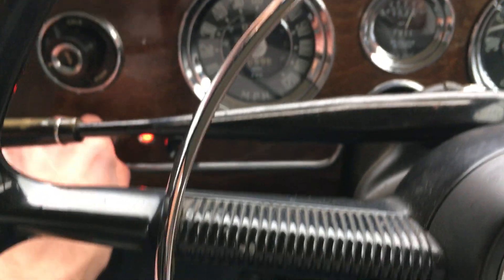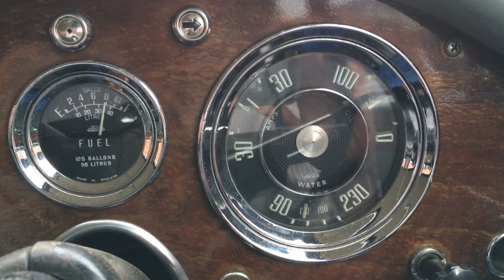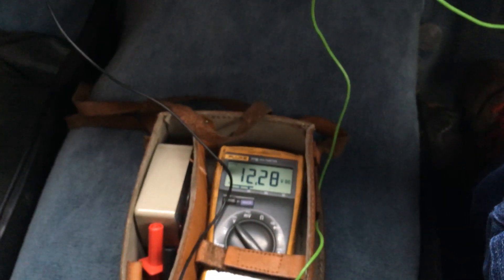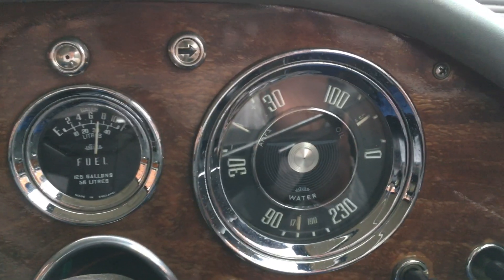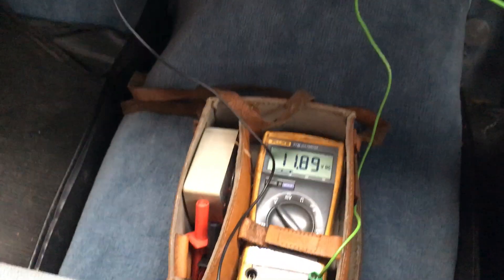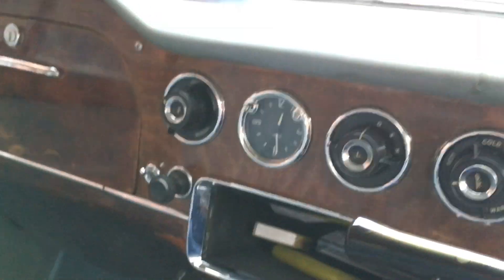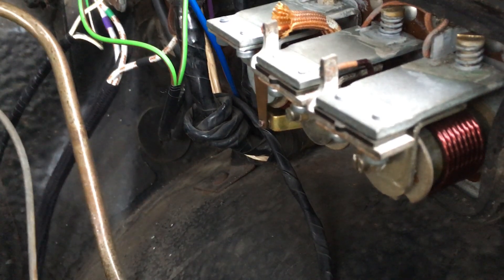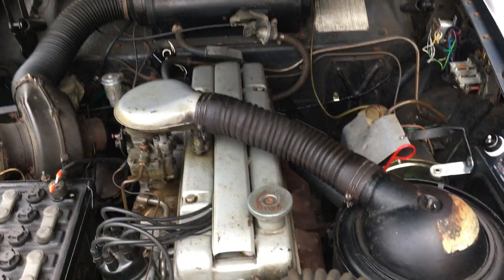Lucas RB.310 regulator. Part 1 of 4. The problem.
For a very long time I have not been able to get a consistent charge rate from the RB.310 regulator. Despite trying several and setting them up correctly they soon fall out of adjustment. In this video I explain the issue I’m having and what I am going to do to solve it.